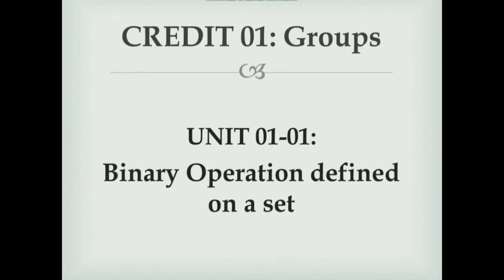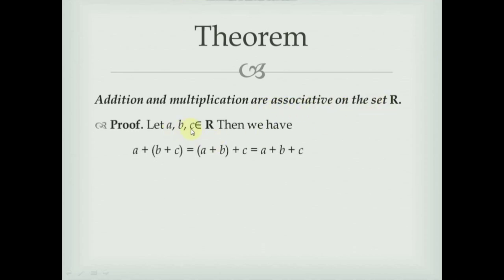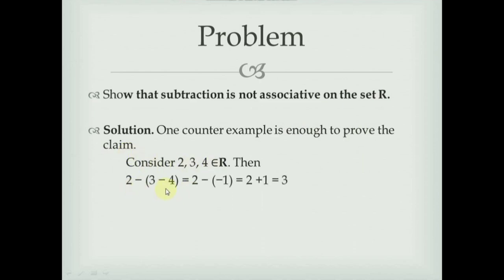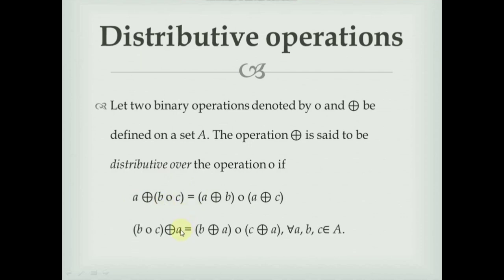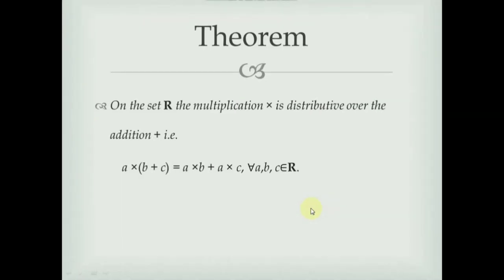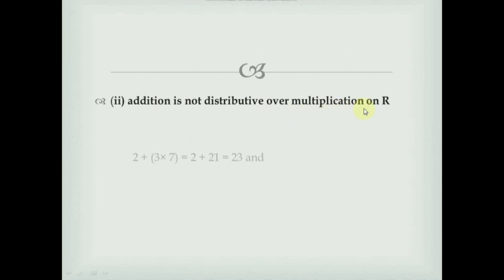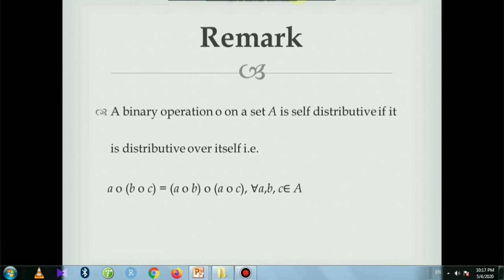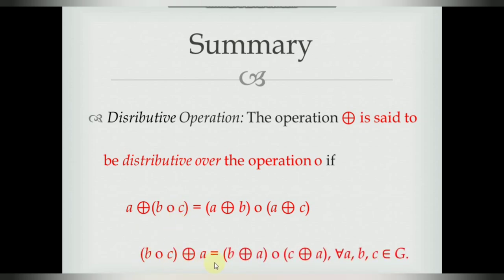V92 Sem4 S41441 Cr1 Video Lec3 Associative Distributive Operations